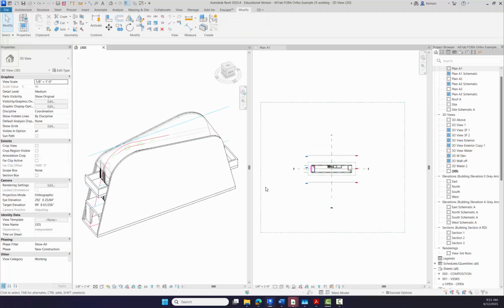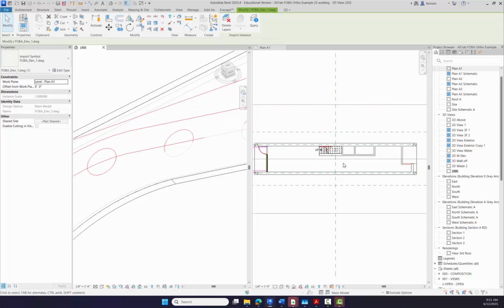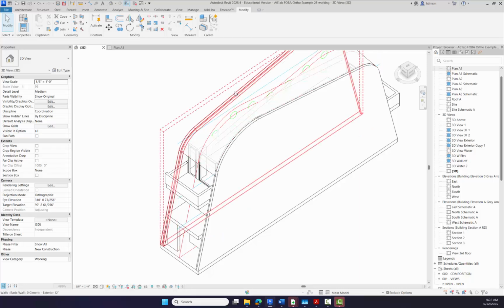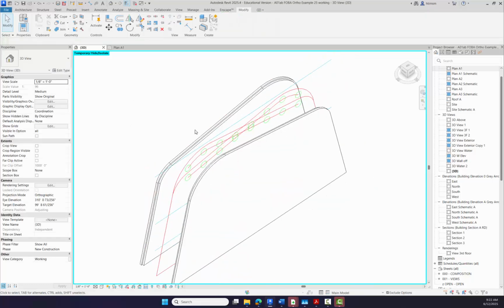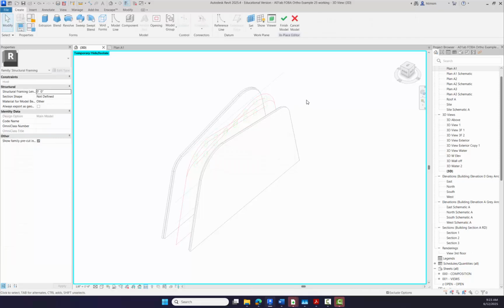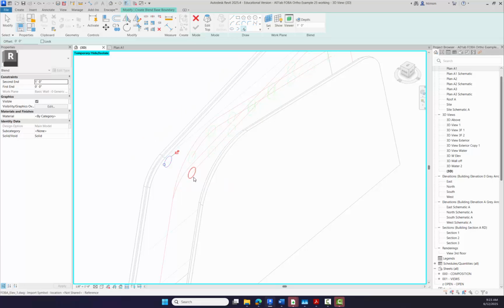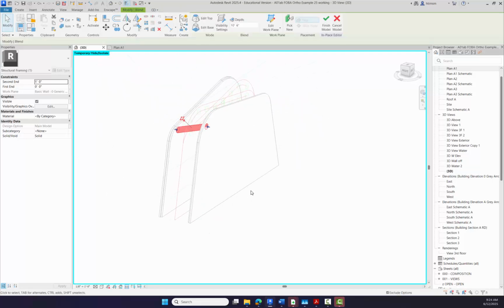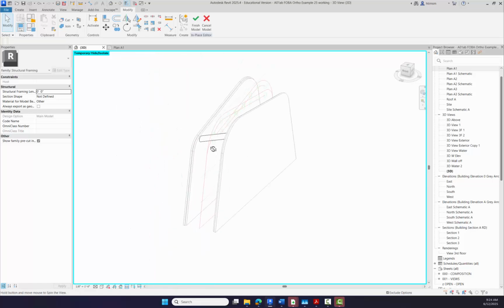05 Revit Blended Beam Component Model in Place